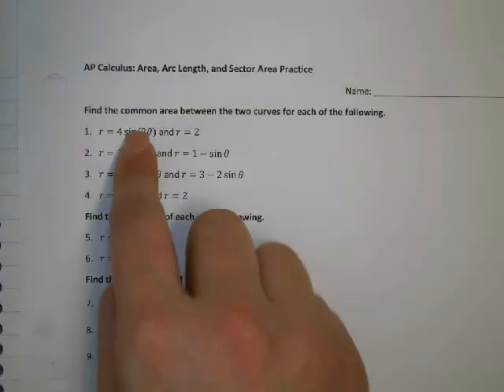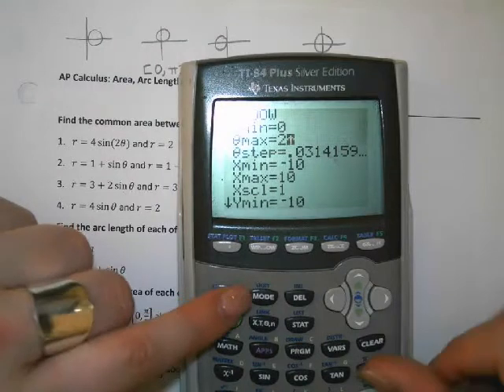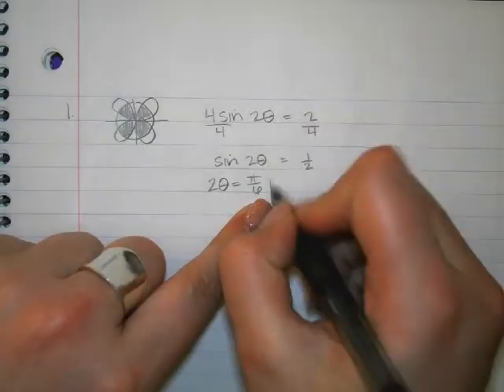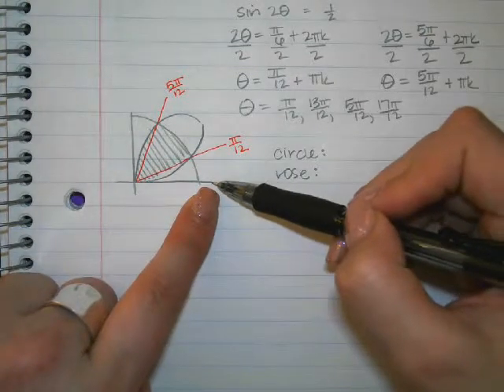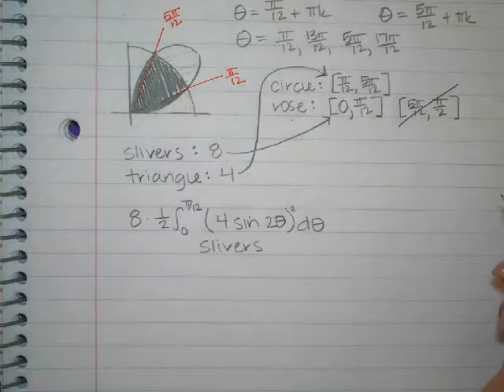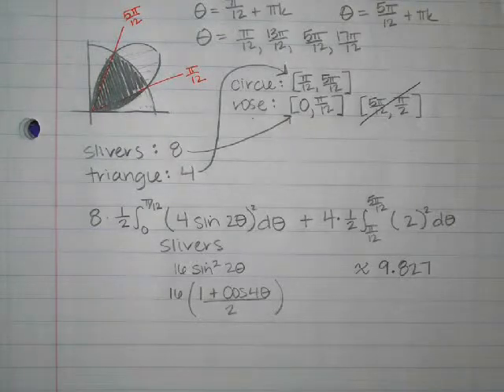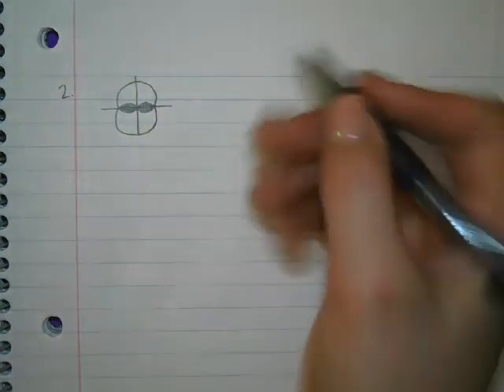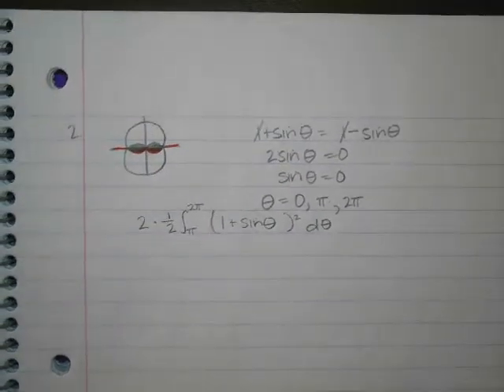Area Between Polar Region Class Examples